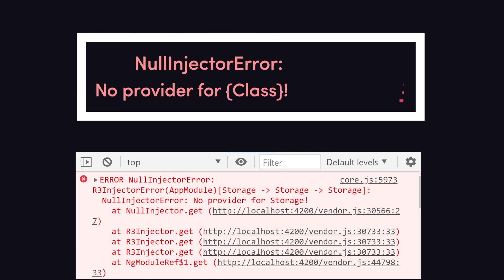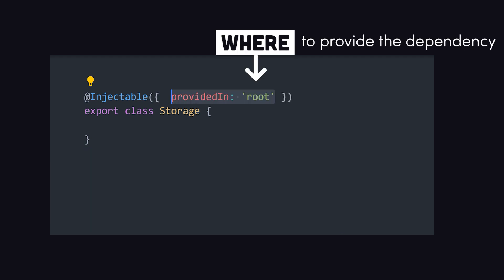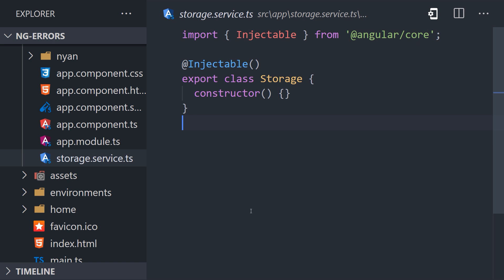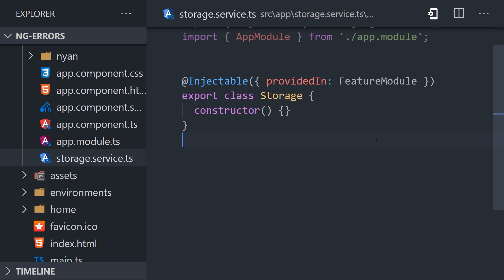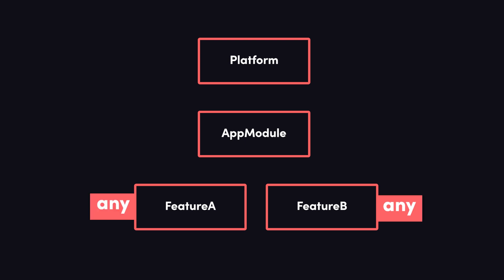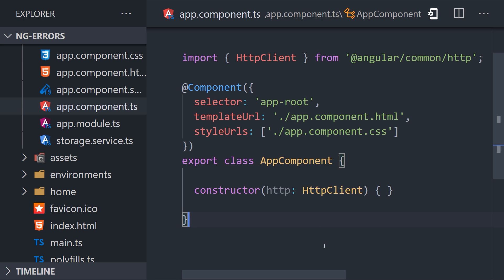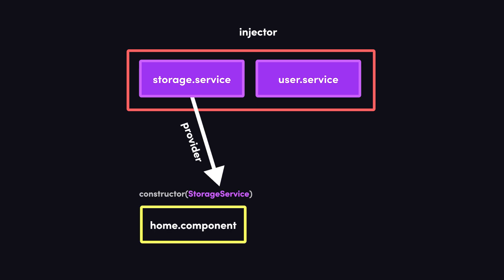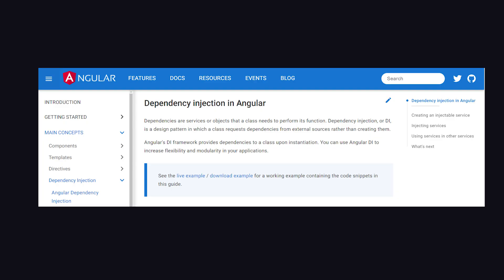[Debugging] NullInjectorError: No provider for {Class}!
In this video, you'll learn what the error "NullInjectorError: No provider for {Class}!" means, how to debug it, and prevent it from happening in the future.